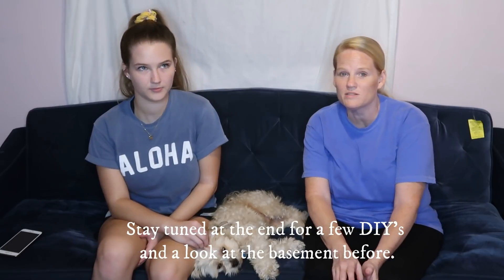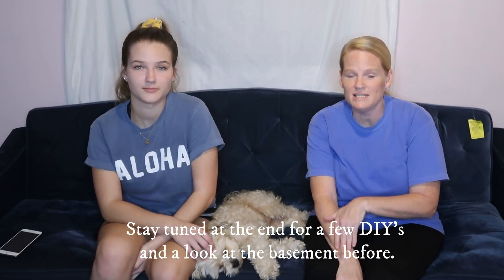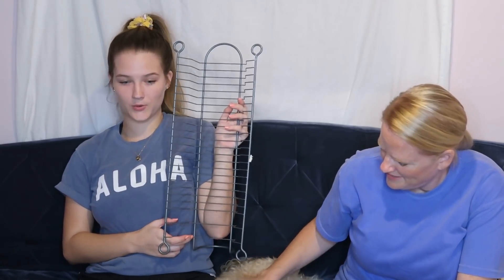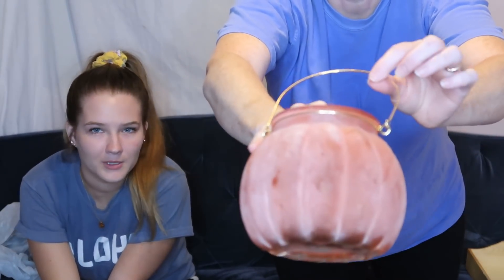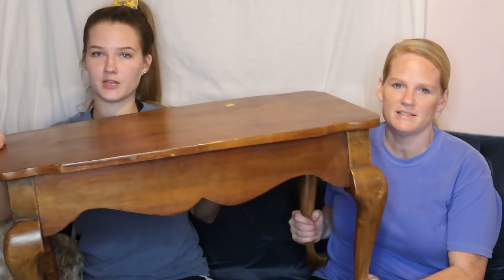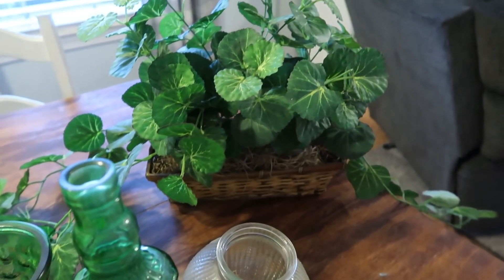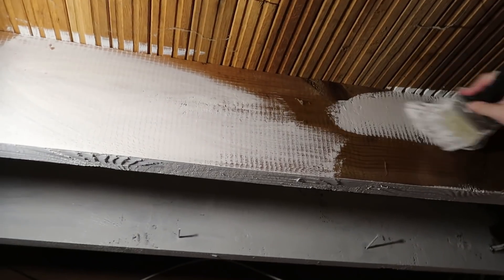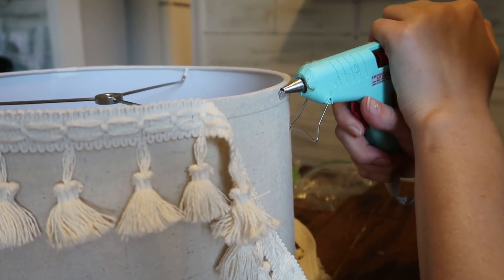BASEMENT BEDROOM RENOVATION - VIDEO ONE / SHOWING THE BEFORE, HAULS, AND A FEW DIY'S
Hello friends!
Welcome to our basement bedroom renovation video number one! We have been super excited to get started on this project, and to share it with you all along the way. We are showing you some of the nice things we picked up at thrift stores to use for the new room. Also a few DIY's that we have started. And of course what everything looks like before we got started! I hope you will follow along with us on this journey and see the amazing transformation! Trust me, it will be worth it! Make sure to check out some of our past basement bedroom renovation videos linked below! We love  you guys! Thanks so much for all of your support! XO

Friend Mail:
Arika Dorsett